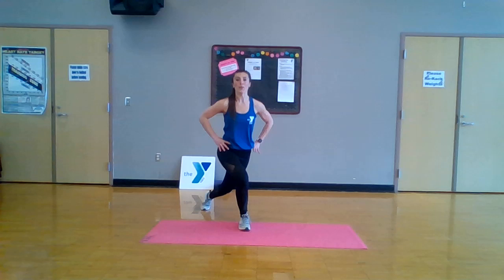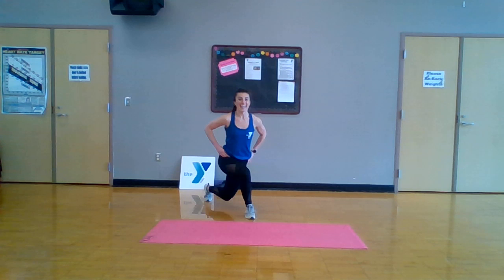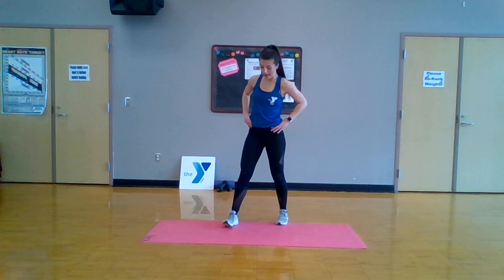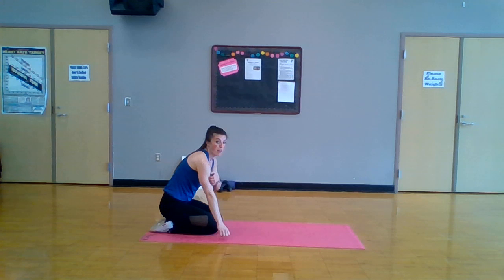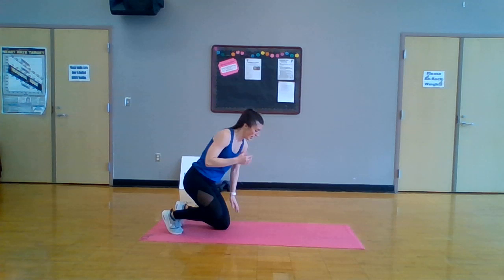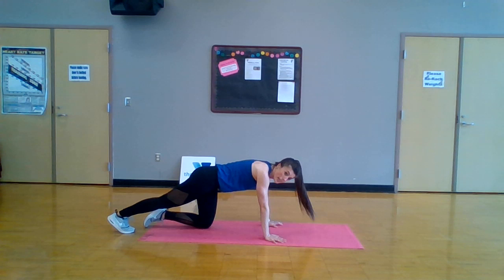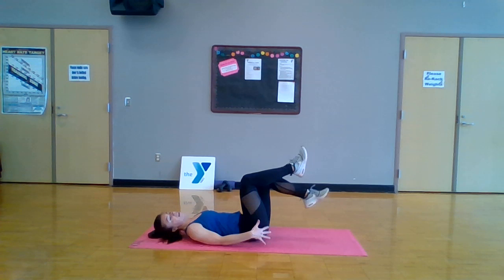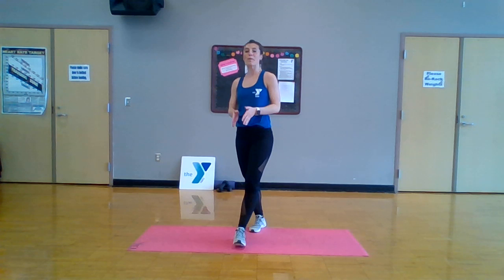15-Minute Quick Tabata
FindlayYGoesVirtual - Tabata helps burn fact, increase efficieny in your workouts, and improve endurance!